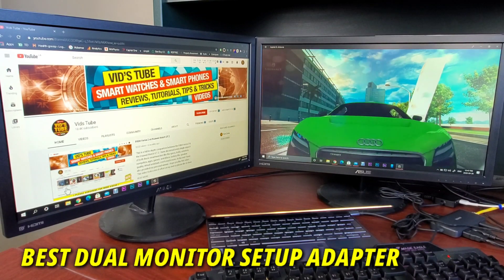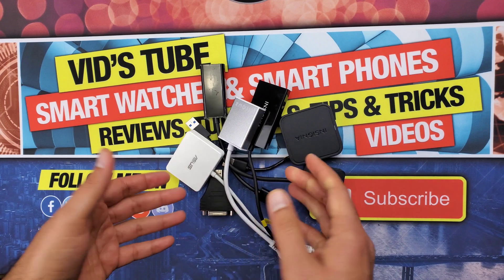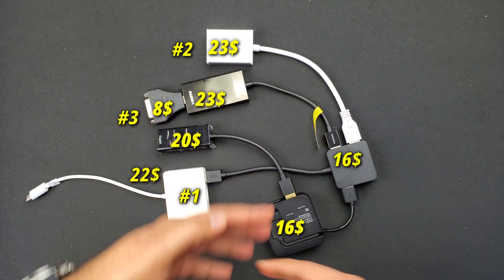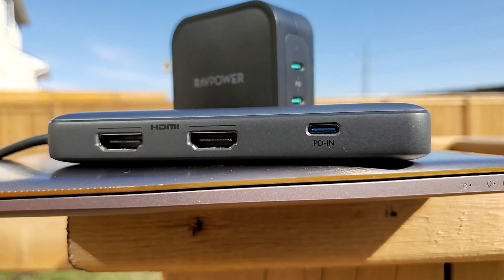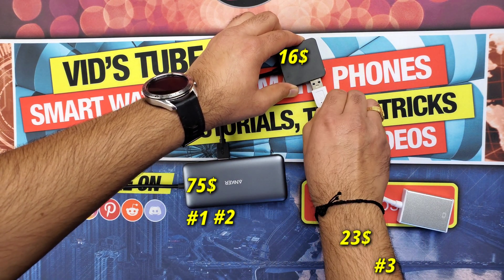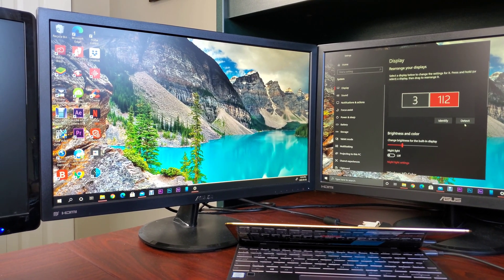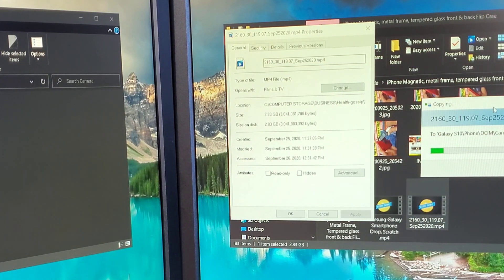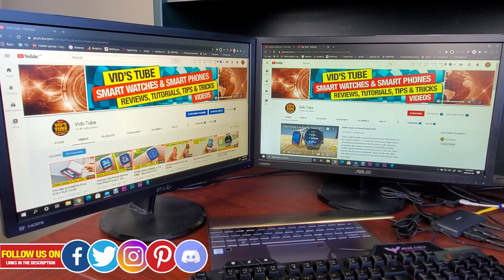Dual Monitor Setup For Laptops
If you are someone like me who travels & needs a functional dual or triple monitor setup; so you can just plug your laptop's only USB Type C port in a way that you get this awesome dual or triple monitor setup with no compromises and attach other accessories like a keyboard, mouse, printer, external driver & much more then this is the video you need to see completely. I have shown options that won't break the bank to the premium options for this dual or triple display extended work station. Make sure to check the video out till the end & comment down bellow if you have any questions or suggestions.

✳️CHECK OUT HOT 🔥 DEALS FOR  ALL THE ADAPTERS MENTIONED DURING THE VIDEO :
🔹Anker USB C Hub, PowerExpand 8-in-1 USB C Adapter, with Dual 4K HDMI, 100W Power Delivery, 1 Gbps Ethernet, 2 USB 3.0 Data Ports, SD and microSD Card Reader, for MacBook Pro, XPS, Pixelbook and More
🔹USB C Charger RAVPower GaN Tech 90W 2-Port PD Wall Charger 3.0 Type C Fast Charging Adapter Compatible with MacBook Pro/Air iPad Pro iPhone 11 Pro Max XR XS X Galaxy S9 S8 and More

0:00 Chapters
0:40 Why you need it
1:26 Work around with adapters/cables
1:39 Cheapest Triple Monitor Setup
3:47 Cheapest Dual Monitor Adapter Anker 8in1
6:29 Anker adapter use for dual monitor setup in real time
8:00 Triple monitor setup with Anker adapter
8:47 data transfer test
9:00 Gaming Test
9:36 Drawback of cheap work around